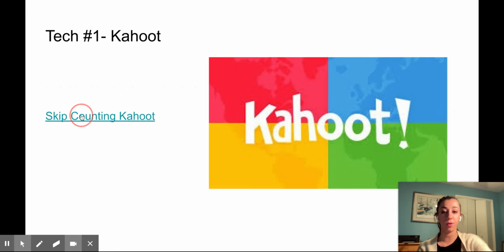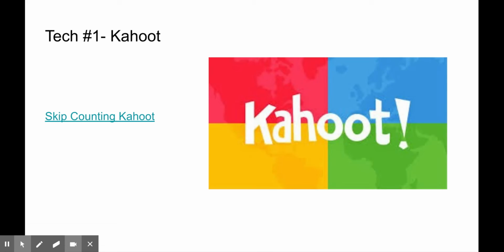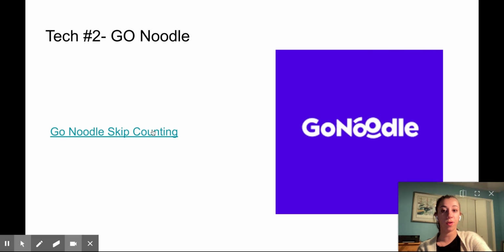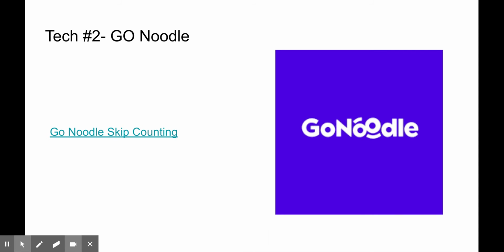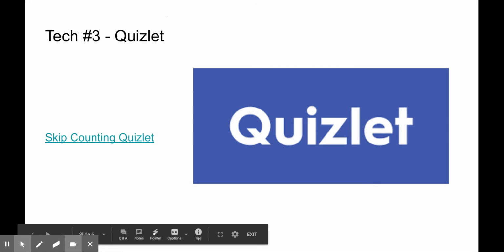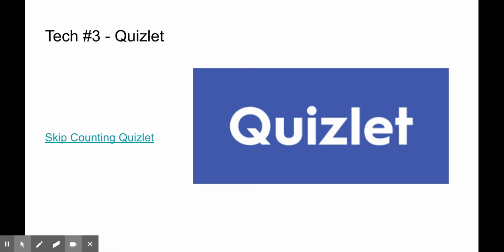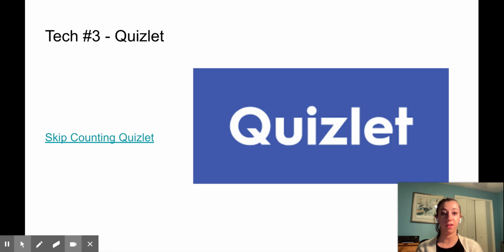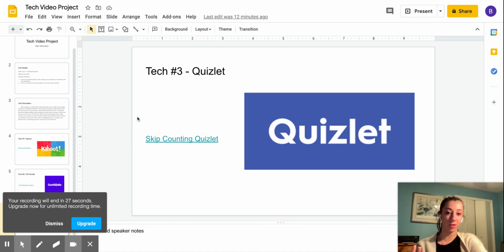Tech Video Project - Google Slides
Here is a video about 3 main tech tools to use in a classroom. Enjoy!